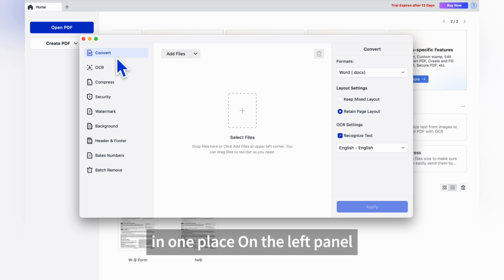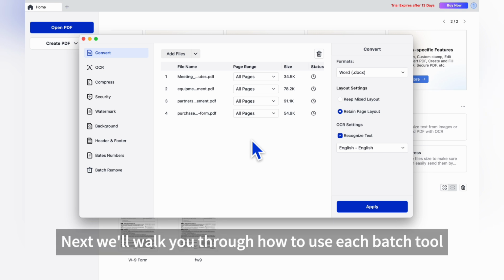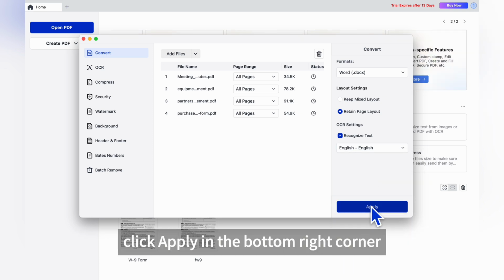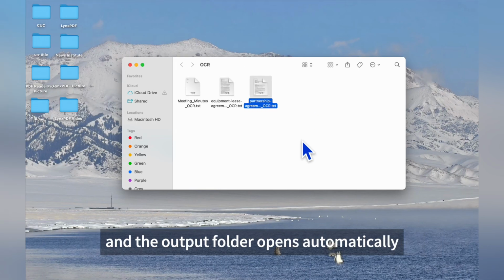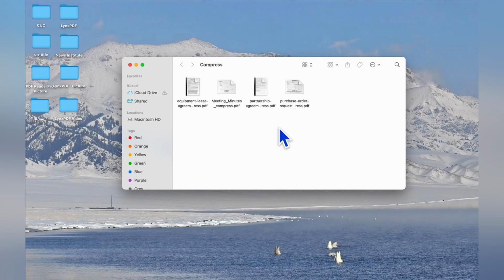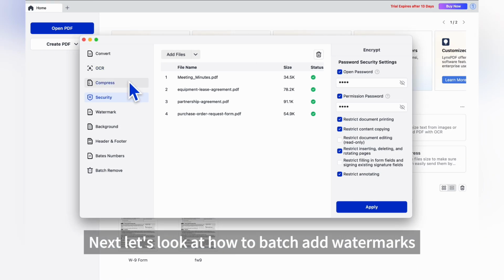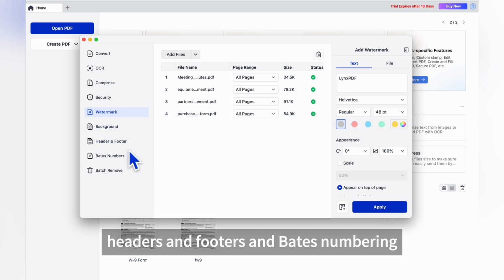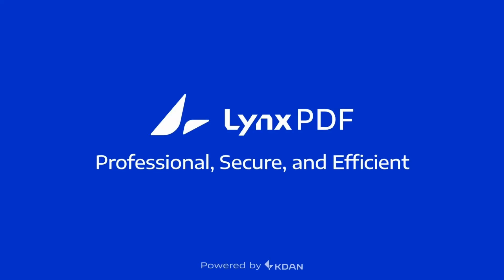Save Hours Every Day with LynxPDF Batch Processing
A tutorial on batch PDF processing, including batch file conversion, compression, OCR, encryption, adding watermarks, and more.